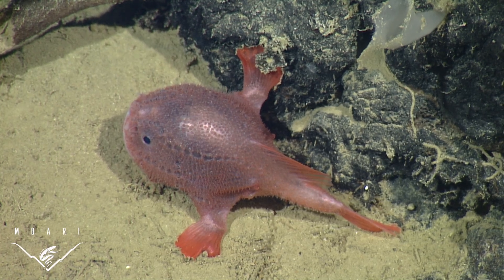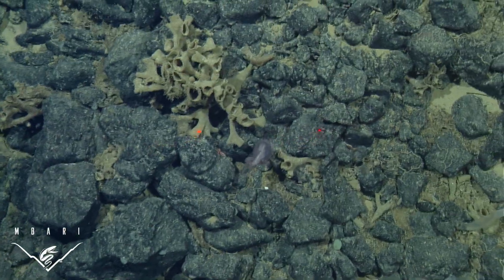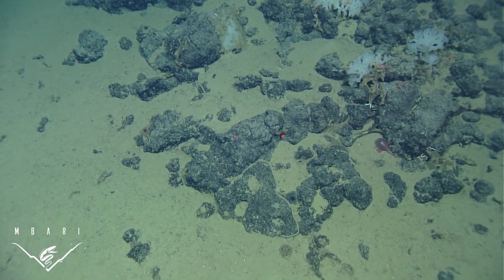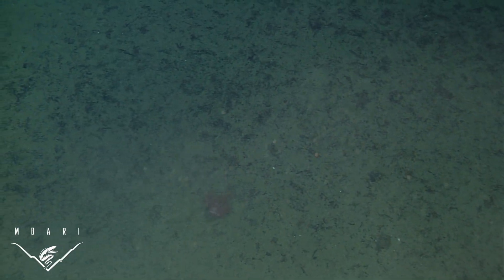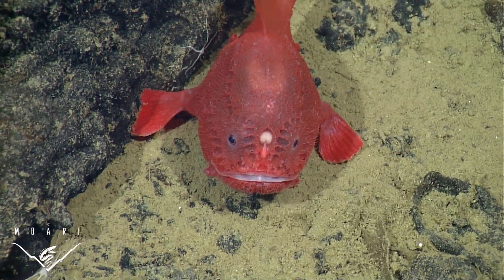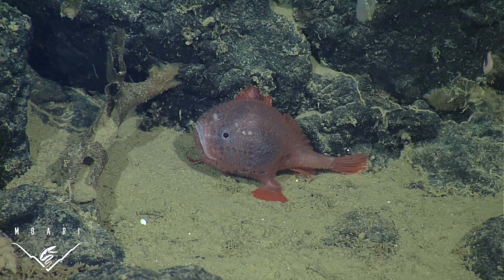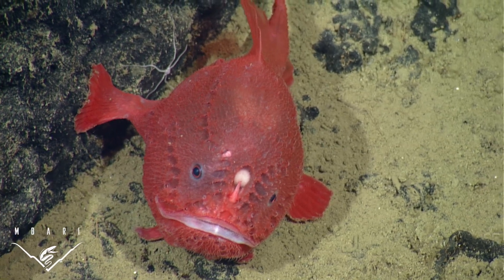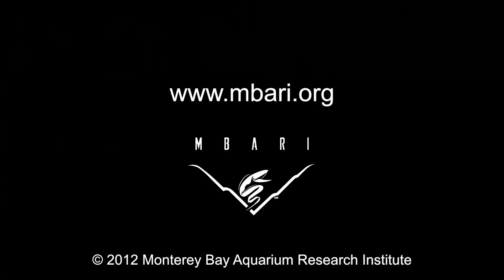Fishing in the deep: observations of a deep-sea anglerfish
This video shows never-before seen footage of a deep-sea angler fish, Chaunacops coloratus. In it, we summarize recent work by scientists at Monterey Bay Aquarium Research Institute, Moss Landing Marine Laboratories, and Monterey Bay National Marine Sanctuary. The video seen here was recorded by MBARI's ROV Doc Ricketts at depths of 7,800 - 10,800 feet below the ocean's surface. For more information please see MBARI's news release